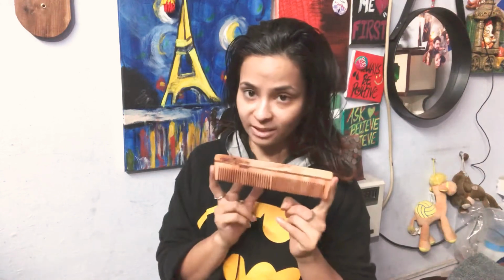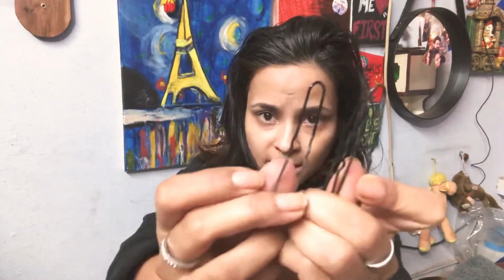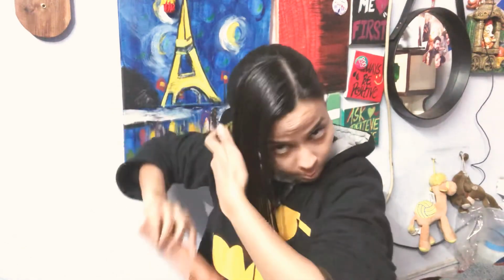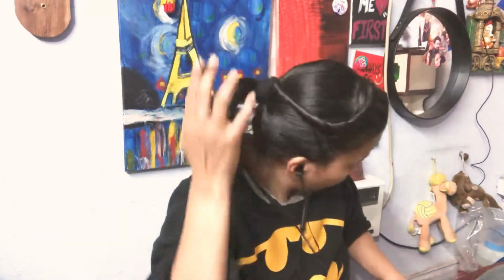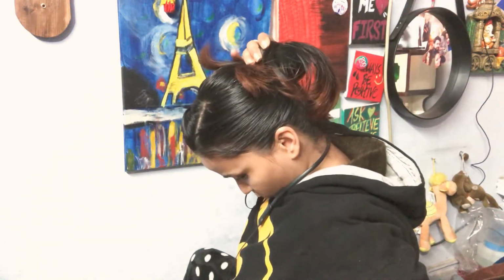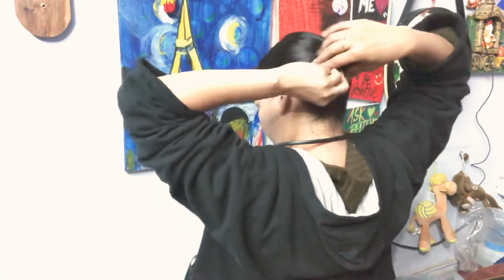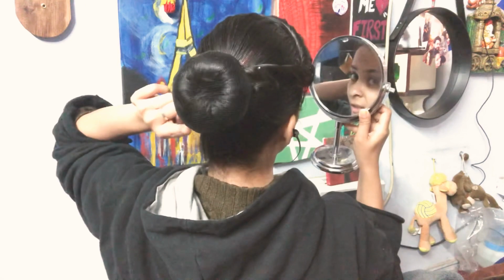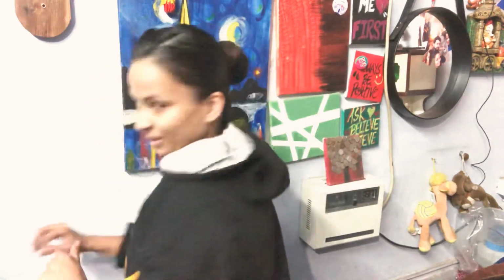आसान दोनट बन कैसे बनाए।How to make donut bun?। आसान जुड़ा कैसे बनाए Easy Donut Bun😊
How to make Easy donut bun/ Donut bun/Step by step ..